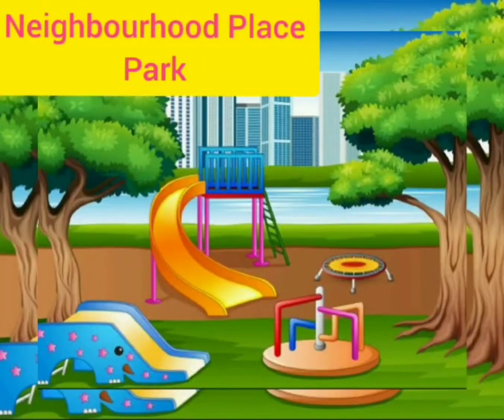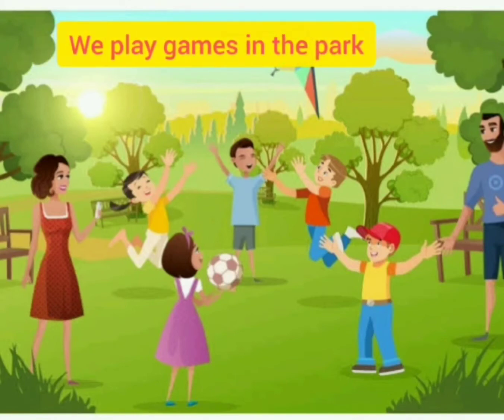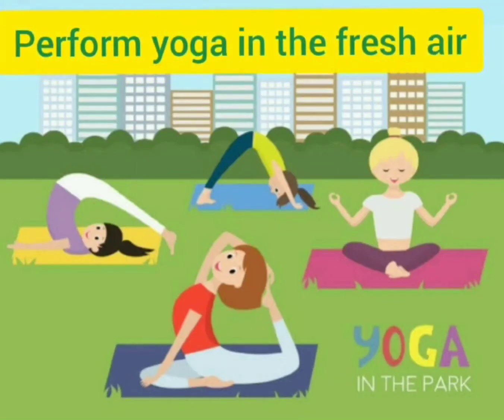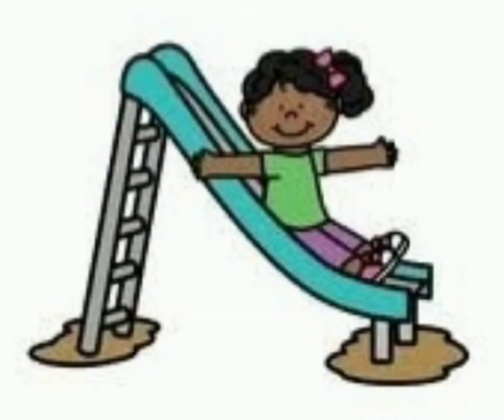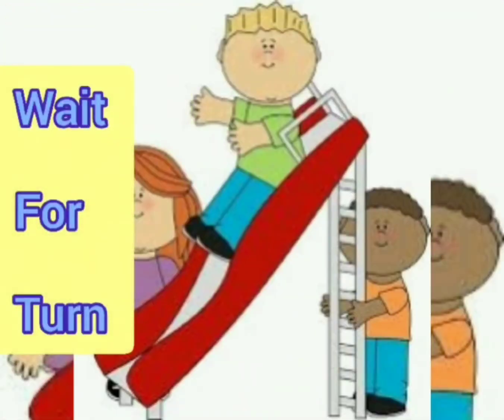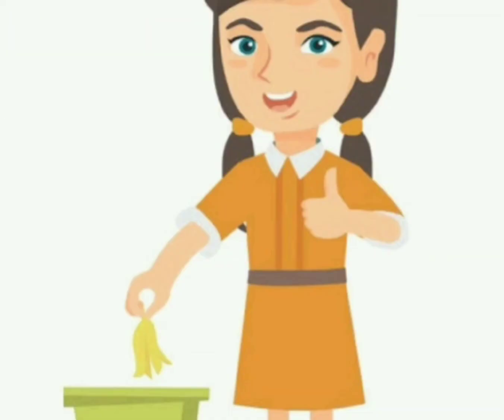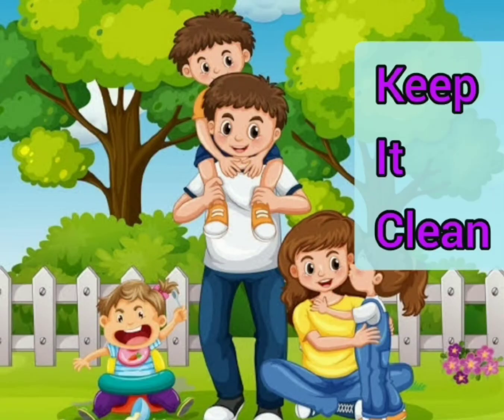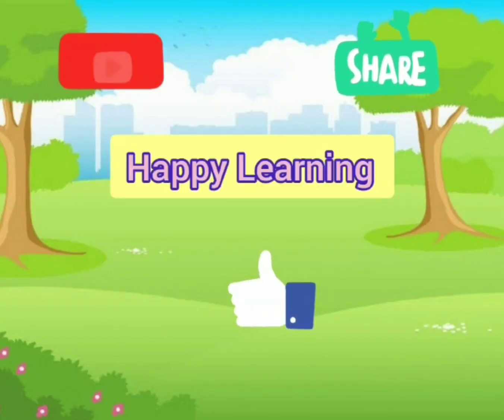Neighbour Place PARK | Teach your kids the places around | neighbourhood | preschool | Digital MOM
Digital MOM # Pre Primary
A park is a public area of land with grass and trees, usually in a town, where people go in order to relax and enjoy themselves. ... When you park a vehicle or park somewhere, you drive the vehicle into a position where it can stay for a period of time, and leave it there.

Musician: @iksonmusic